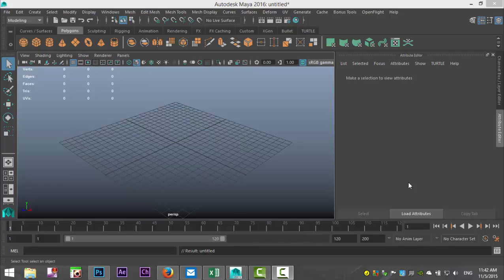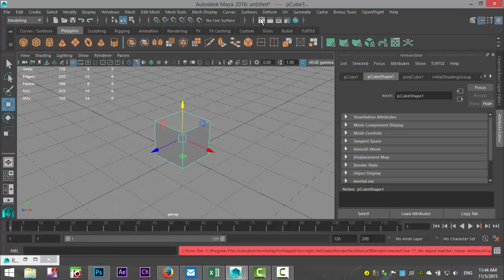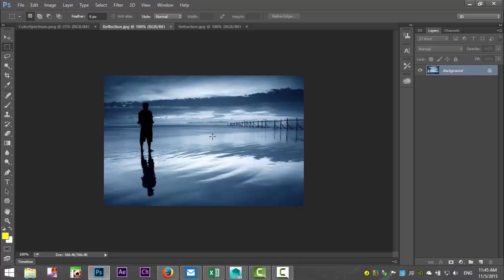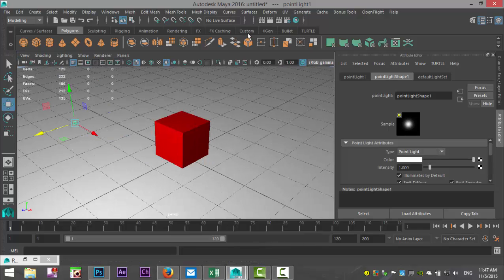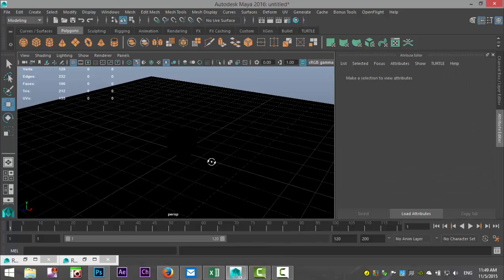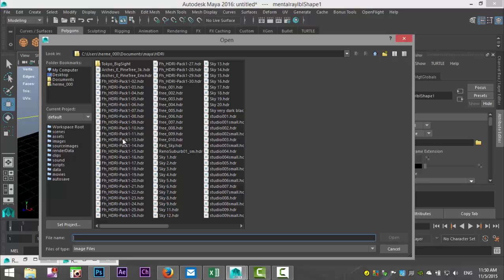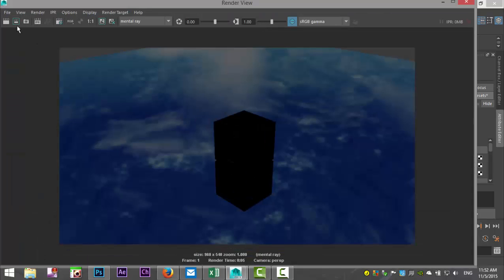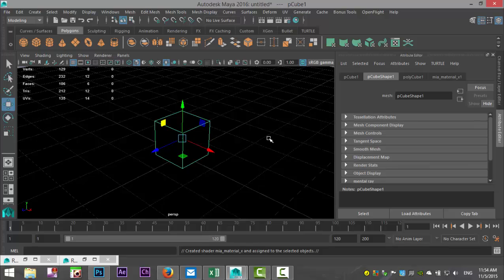Maya 2016 tutorial : Light reflection, refraction and Image Based lighting ( NEW )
In this intermediate tutorial on lighting I will address topics such as light spectrum, reflection, refraction, absorption and the use of Image Based Lighting by means of using High Dynamic Range Images

Can't find Mental Ray ? Check this